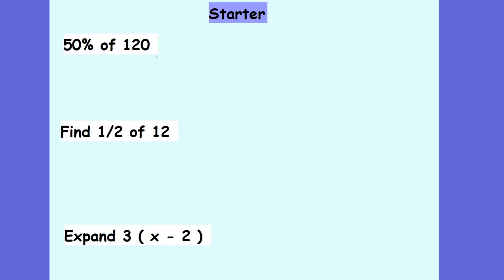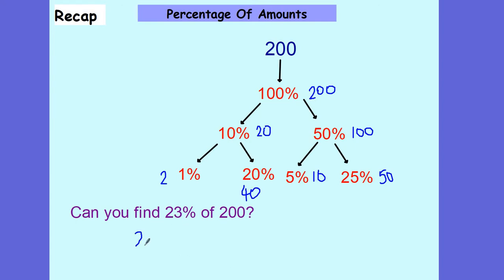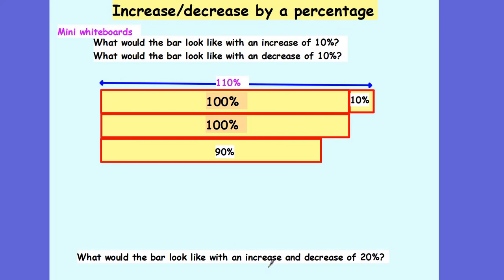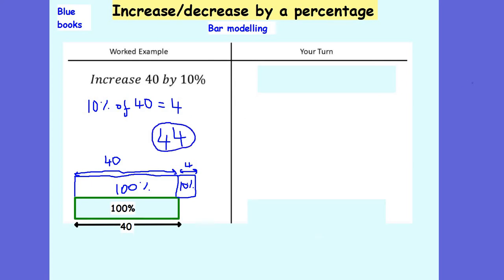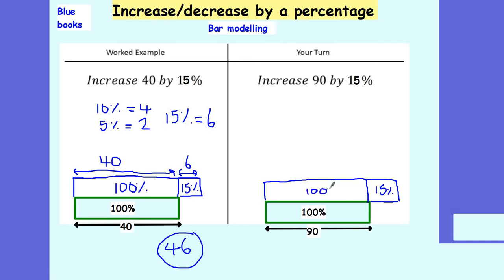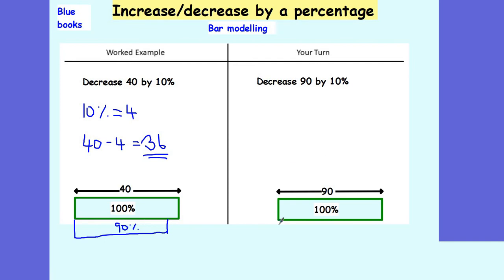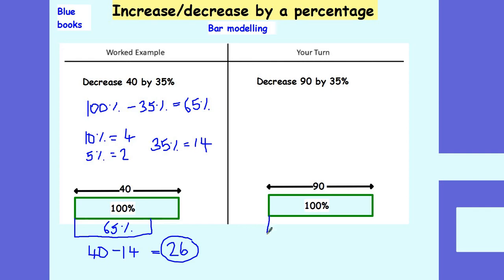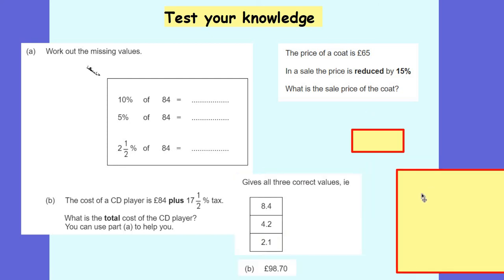8y3 Percentage increase and decrease lesson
Percentage increase and decrease using the bar modelling method